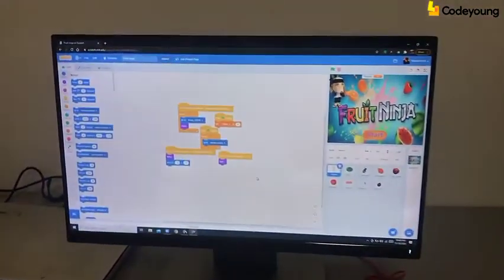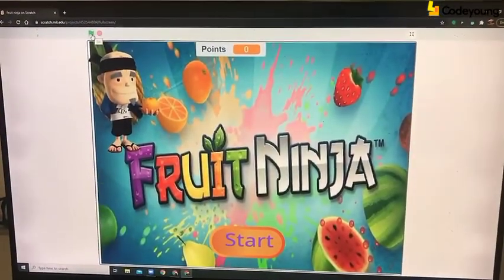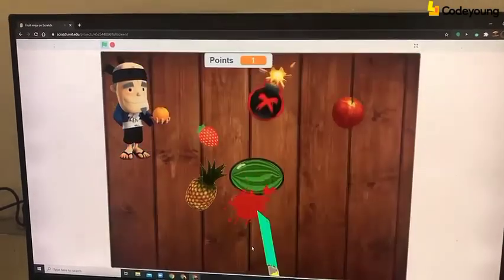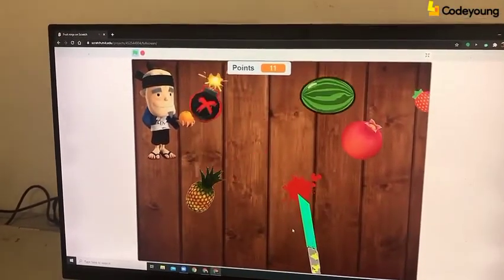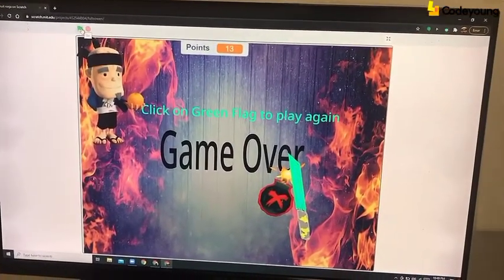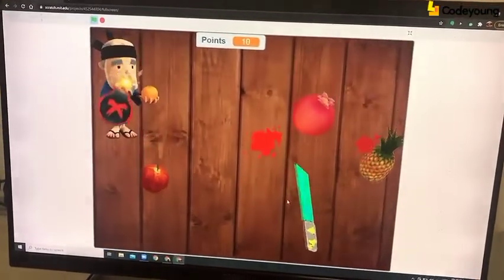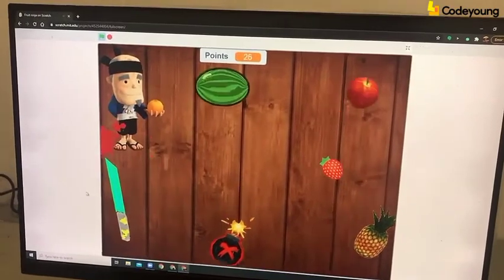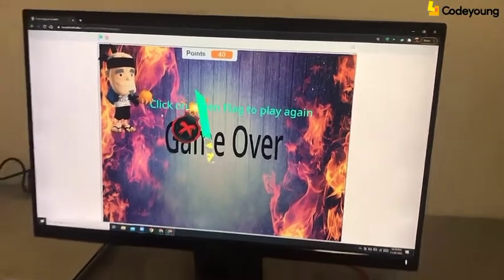Fruit Ninja | Scratch Basic Project | Coder Yuven | Learn Coding | Codeyoung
Yuven is a student of Scratch course at Codeyoung and with his coding skills he made a game called "Fruit Ninja". Watch this video where he gives you a tutorial of how this Game works.

The Codeyoung platform allows youngsters to play coding games and have an exhilarating experience to learn how to code. Our journey started in 2018 then we had more landmarks on our way in May 2021 we got accredited with STEM.org.We launched the long-term curriculum in December 2020. We expanded globally in June 2020 to various countries Canada, USA, UK, UAE, Singapore, and Australia. Shailendra Dhakad and Rupika Taneja, both IIT-Delhi alumni, volunteered in education for years before launching Codeyoung, an edtech startup. The Bengaluru-based firm, which launched in December 2019, provides live coding sessions to K-12 pupils and is capitalising on the coding boom. "Our curriculum goes beyond drag-and-drop block-based programming and provides a real-world coding environment where students learn industry-level languages like Java and Python," Shailendra explains. Our goal is to instil the principles of reasoning and problem solving in children."

The world, like the technology and education industries, is accelerating at a fast pace. As a result, future generations must be well-prepared to cope with the changes. Codeyoung creates an engaging and inquisitive learning environment. Students in grades 1 to 8 can take classes in web development, JAVA programming, Python, SCRATCH, and other languages. STEM.ORG verifies that courses are STEM-aligned and provide the best coding classes for kids. Peer-to-peer learning is available which entails students passing on their knowledge to their peers, resulting in a children's coding class. SANDBOX is a collaborative coding environment where you may learn to code while connecting with other people. It's a once-in-a-lifetime chance to interact with kids from more than 10 different nations.

Codeyoung conducts coding competitions such as coder of the week and hackathons. Our lecturers not only have years of experience and qualifications from prominent universities, but they are also exceptional coders. Mentors who are patient and capable of instructing children belong to the top 1% of mentors of online coding for kids.

Our mentors like Ruchita Kukreja who graduated from IMCC Pune and has over two years of online teaching experience. She has already taught over 1000 children via the internet.  Also, Ashutosh completed his Ph.D. at the University of Colorado Boulder after graduating from IIT Bombay. He went to India and worked with top educational research institutes after realising that education was his actual passion. Simi holds a bachelor's degree in computer technology and has worked at several companies for the past nine years. She has taught over 200 children via the internet. She is passionate about passing on her knowledge to the next generation.

Students get VIP access to all events and competitions. Get updates on your child's progress and performance every two weeks. Codeyoung services are always ready to provide a stress-free learning environment for children.

SANDBOX is a collaborative coding environment where you may learn to code while connecting with other people. Detailed Customized Student Portfolio On-the-Go Student Portfolio to talk about! TOSC IIT Kanpur student certification for every student is given a diploma from India's most prestigious institute. Codeyoung coding for children offers the most up-to-date curriculum that teaches students through real-world examples Codeyoung courses are designed and taught keeping in mind the understanding levels of kids.

For the kids in grades 1-2, we have Scratch Junior and Scratch courses like Scratch Star and Superstar. MIT App Inventor is available for children from grades 3-to 5. For kids aged 11 to 14, web programming and Java app development are accessible. Phyton, web development and Algorithm Master are provided for children in 9+ grades.

You have the option of booking one-on-one sessions or a group of four. Both provide a solid grasp of the content and other soft skills. Our courses are available at a low cost, with easy EMI choices and a 15-day guarantee on refunds. We have a well-curated, intensive curriculum for all courses with a chance to join a global learning community.